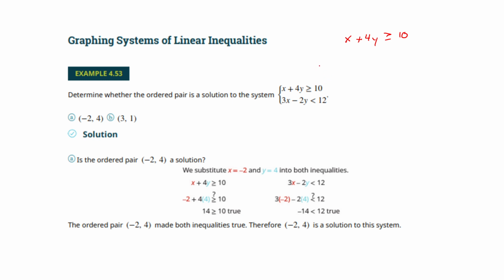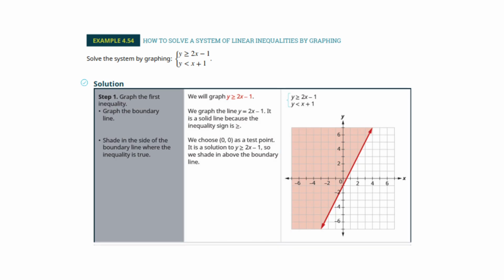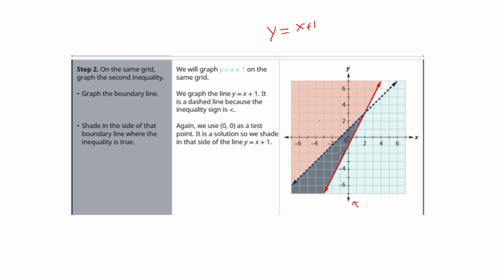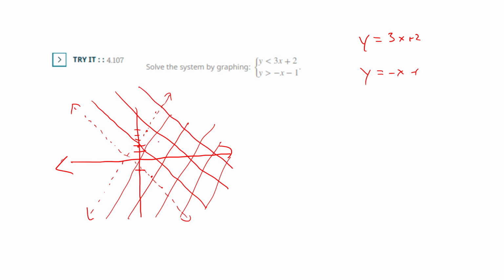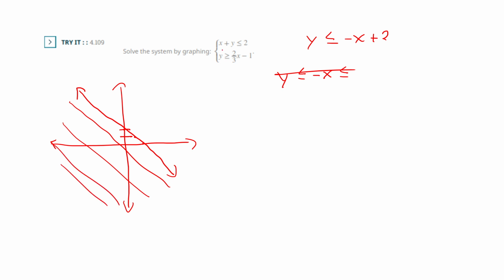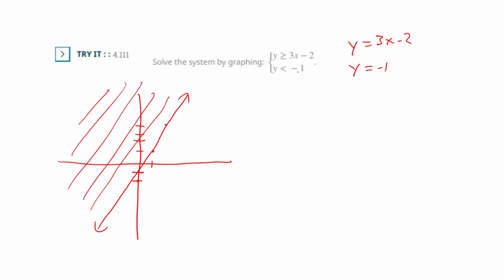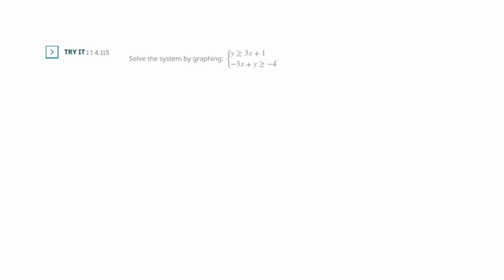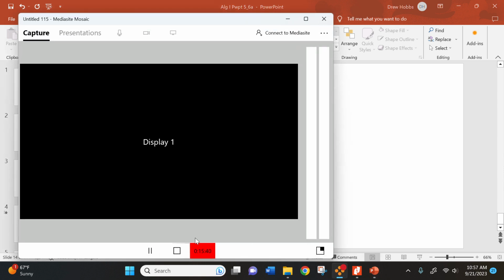Math House Alg I 5 6a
Graphing systems of linear inequalities.